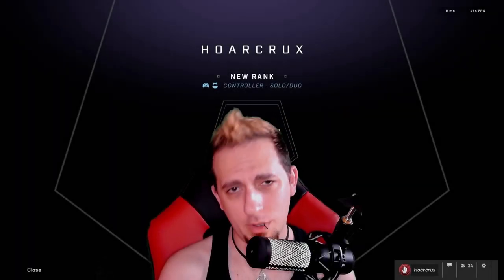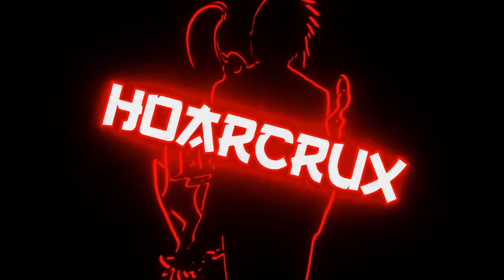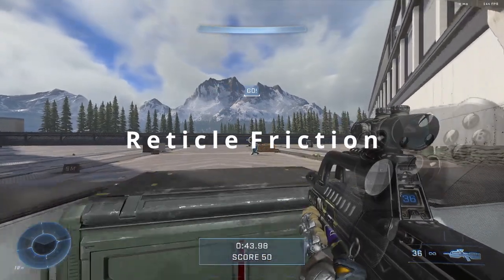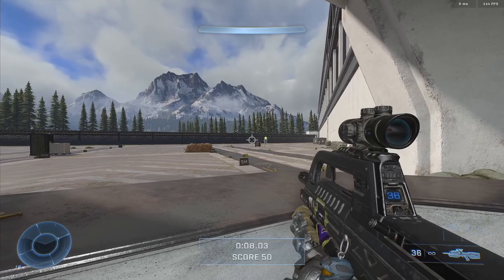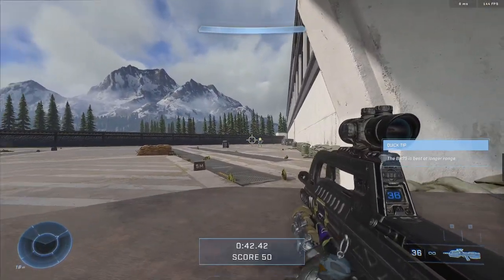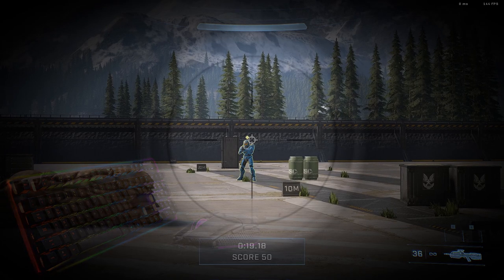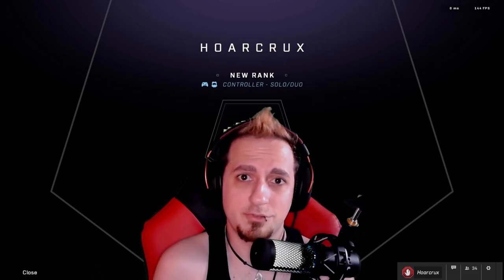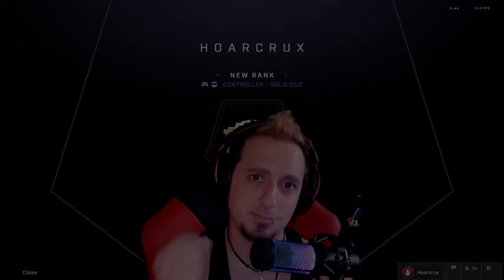How Aim Assist ACTUALLY Works | Halo Infinite 🖱️🎮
⏰Timestamps⏰